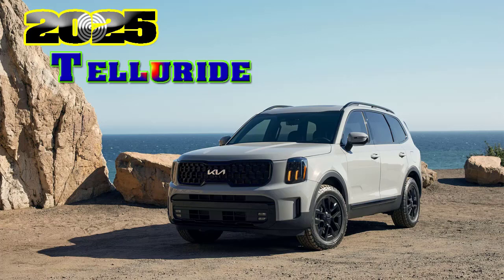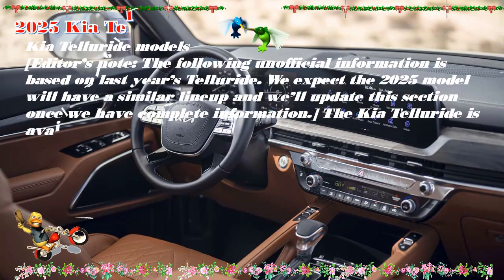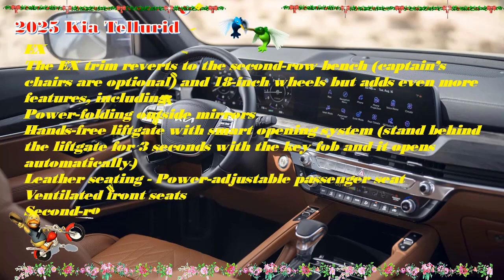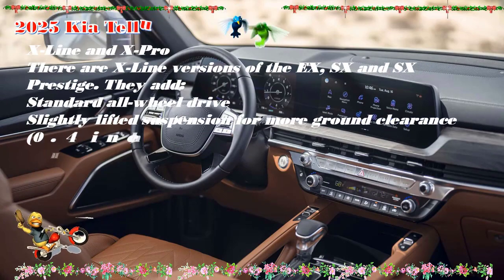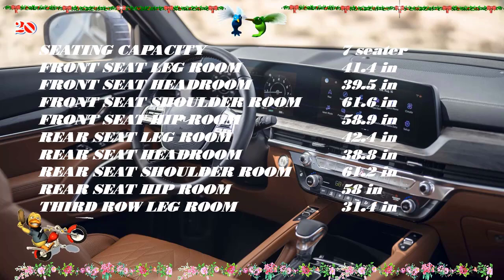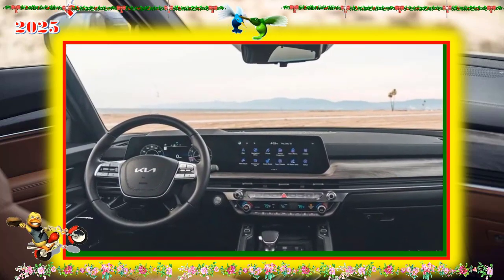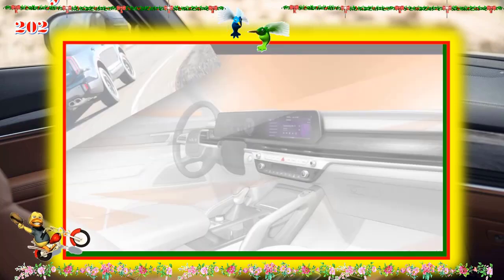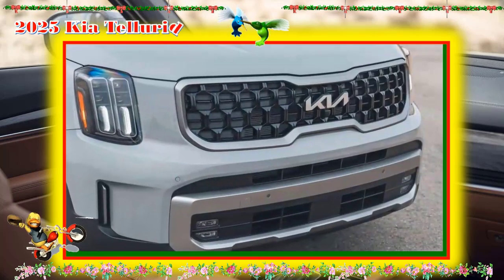2025 kia telluride release date | 2025 kia telluride x line prestige | 2025 kia telluride hybrid |Oh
Hybrid cars are pleased to present:2025 kia telluride release date | 2025 kia telluride x line prestige | 2025 kia telluride hybrid |Oh
Best regards.